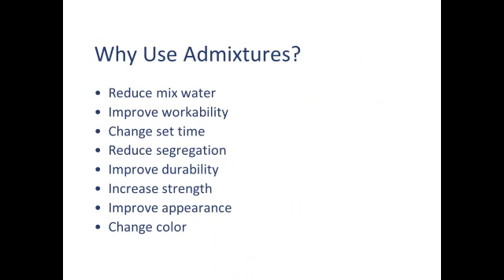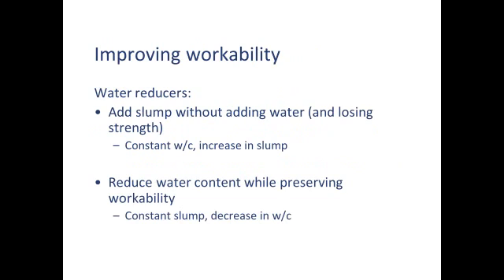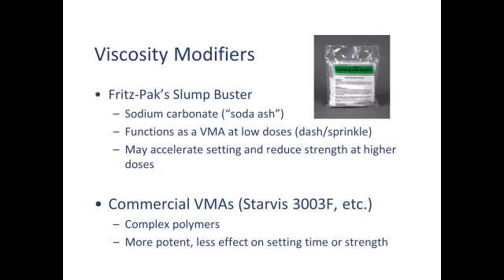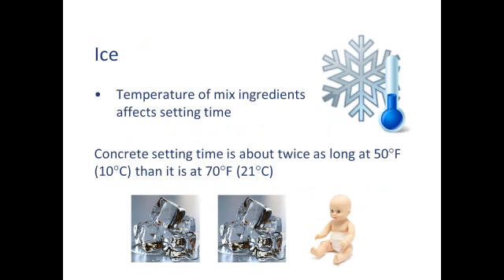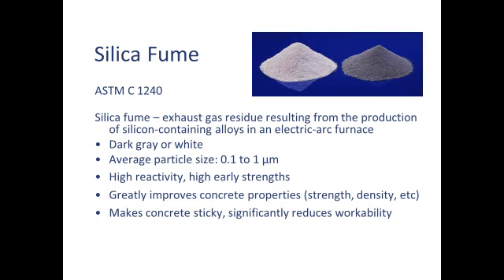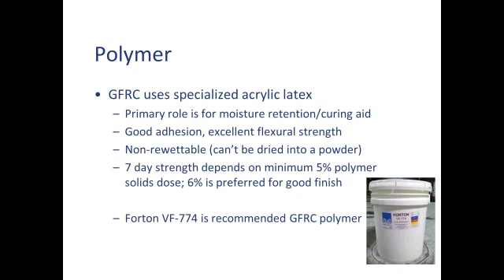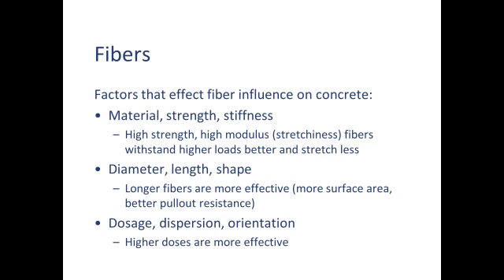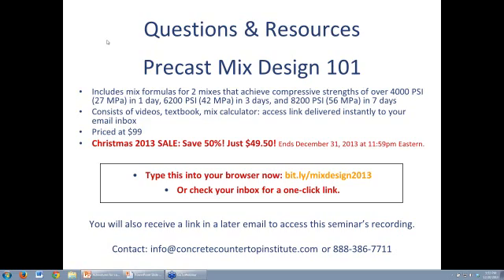Everything You Ever Wanted to Know about Admixtures for Concrete Countertops